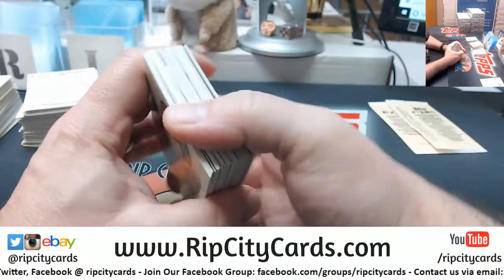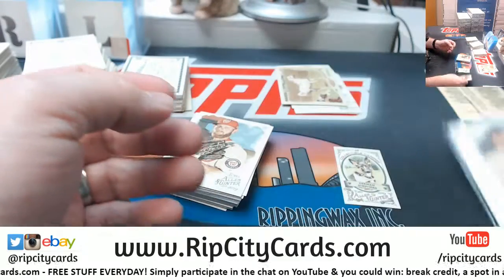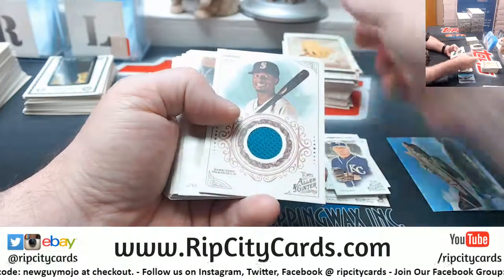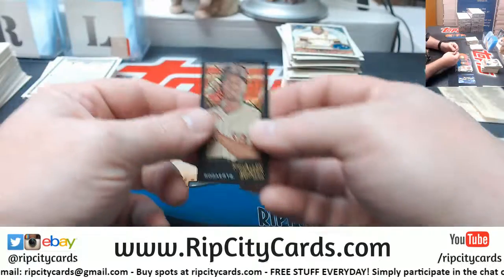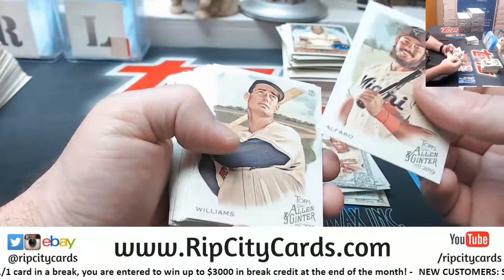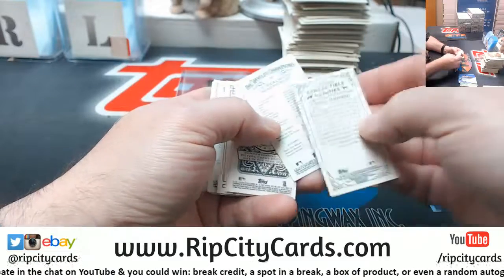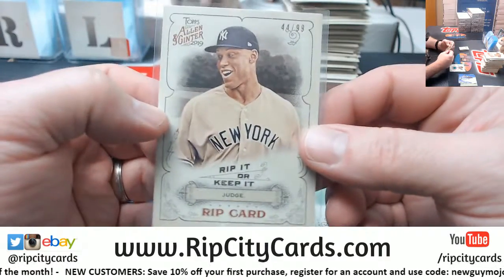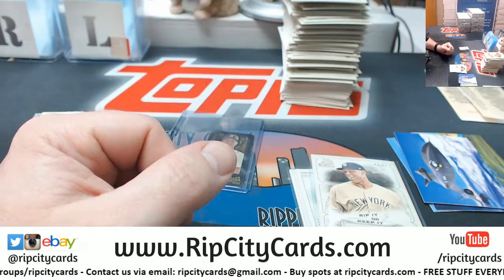2019 Allen and Ginter Personal Richard